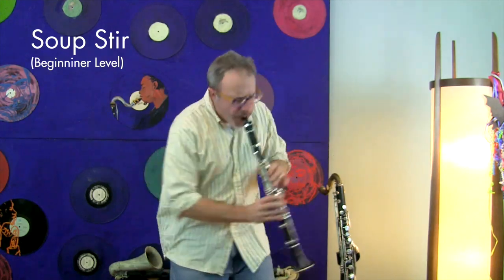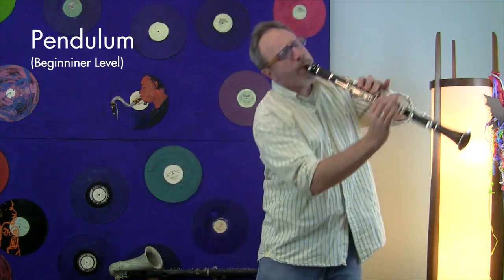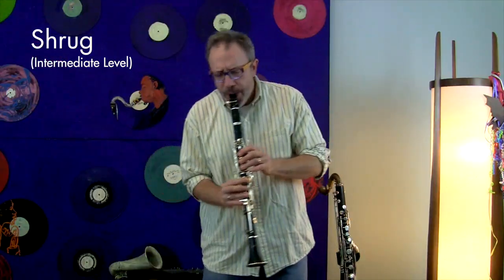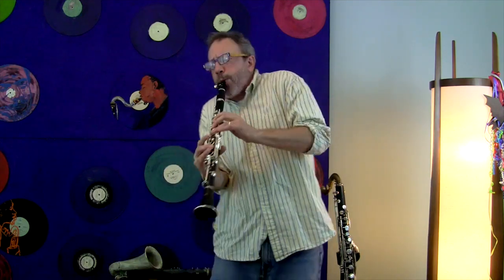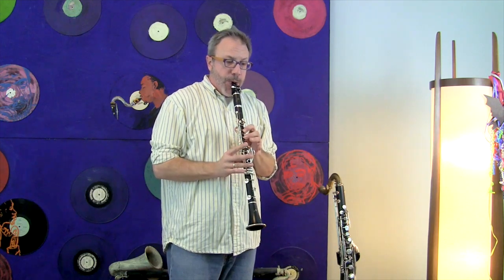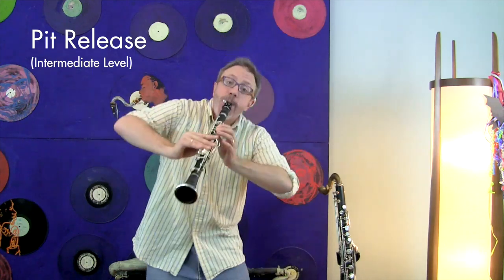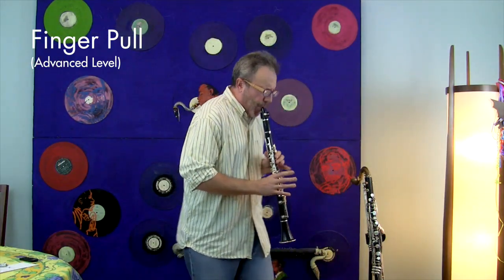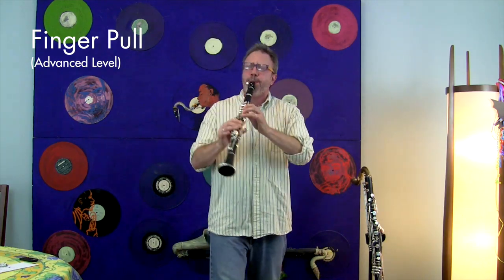The easiest way to sound 100% better on the Clarinet — Maybe even 110% better.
There are a few things teachers legally weren't allowed to tell you about playing the clarinet — until this past week.

The only reason I'm able to even get away with this video is because of the revisions to International Internet Law 14, Subsection 144-C, which specifically excludes censorship of music educators. (However, for some reason Bassoon and Euphonium educators are still excluded. Write your congressman.)